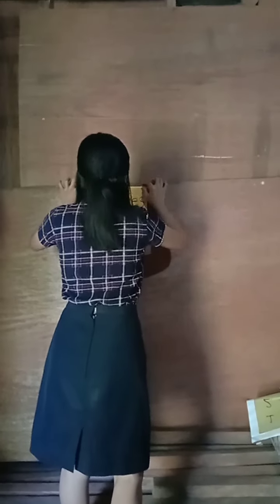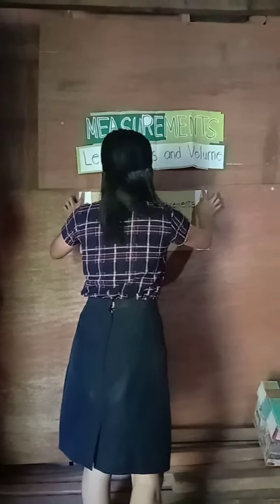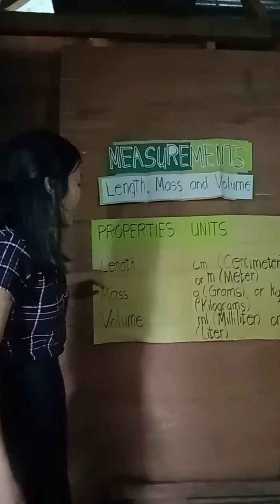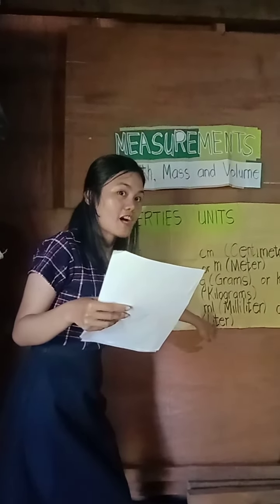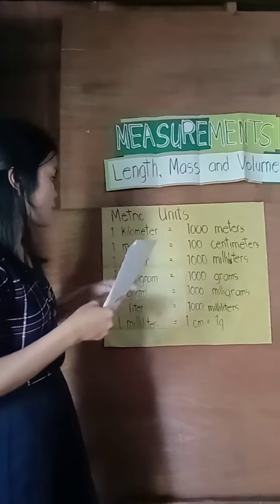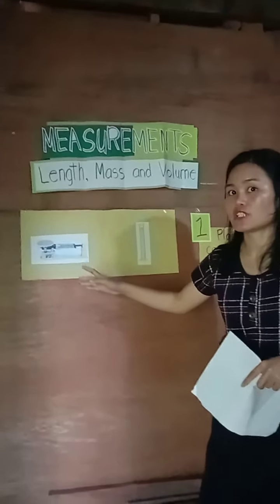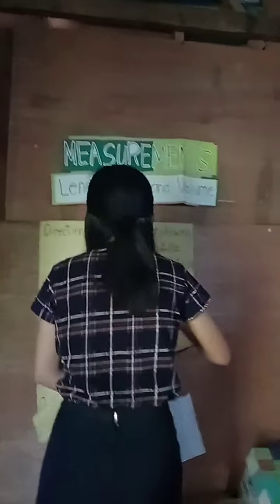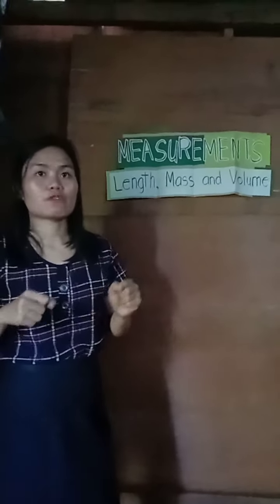Teaching Mathematics in Elementary Grade Demo Teaching